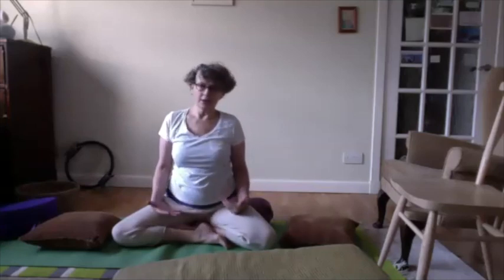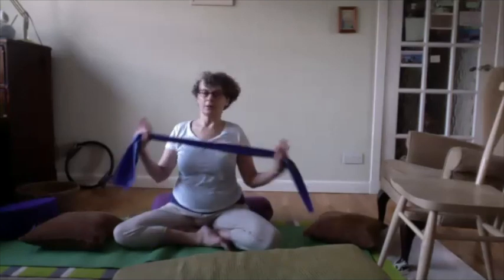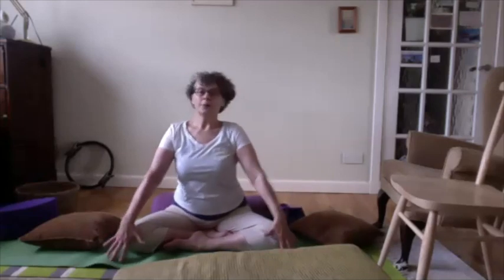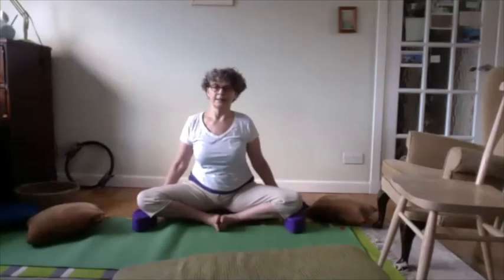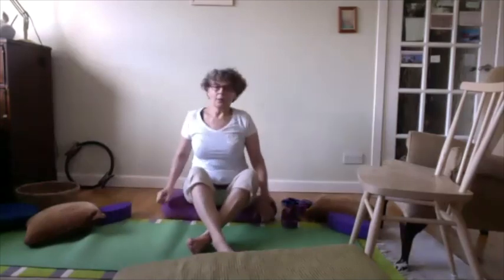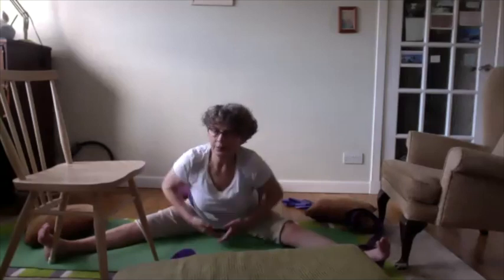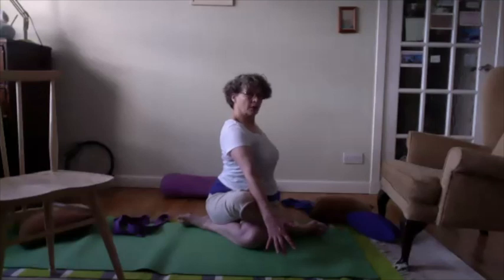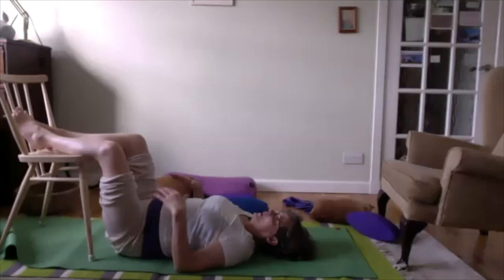49: Yoga made accessible from sitting: twists, forward stretches plus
Today we are taking time to breath into our sitting stretches. Forward and side bends as well as some lovely sitting twists. All the sitting poses can be done on a low chair if floor sitting is not possible or comfortable or you.
Then we do some kneeling poses which can be modified to be done from lying if necessary.

We'll finish with a wee wind down and lovely corpse pose.

At the end you'll feel deeply stretched and nicely zingy.

Thanks to Achim for the sound accompaniment 😊